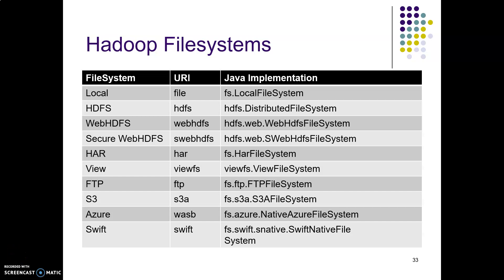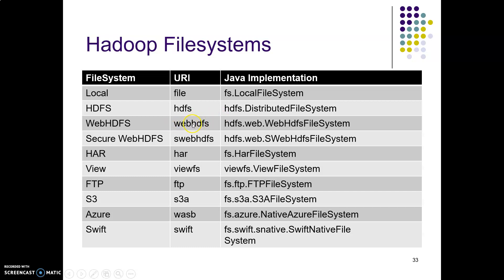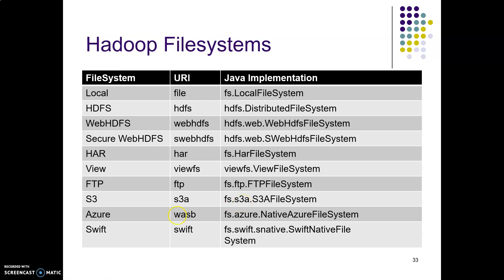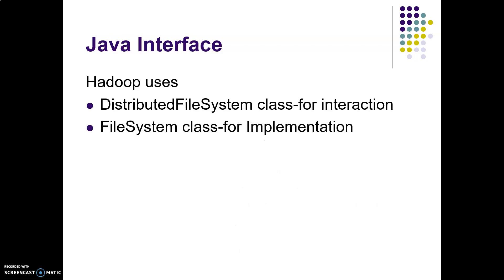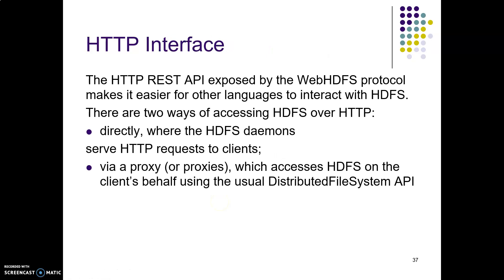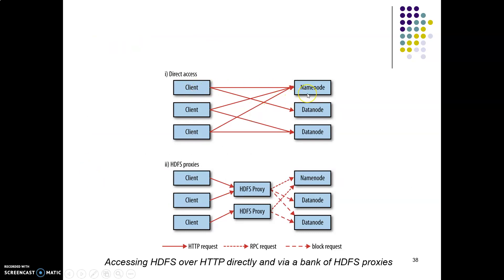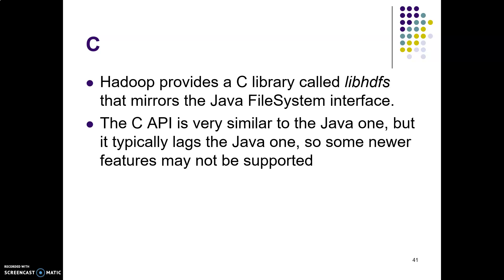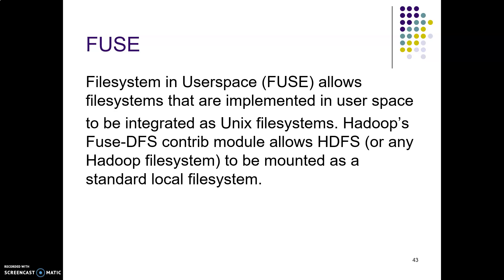HDFS: User Interfaces for the Hadoop